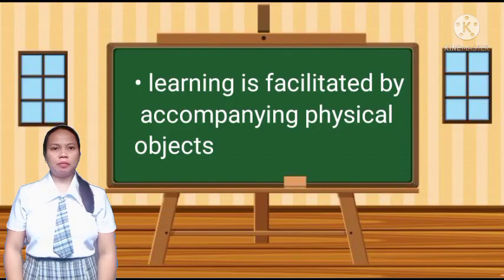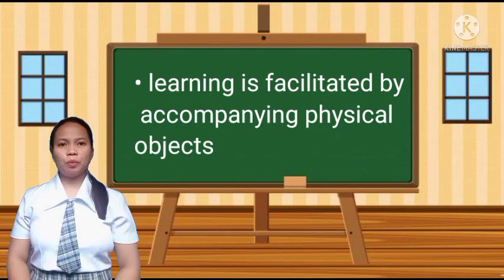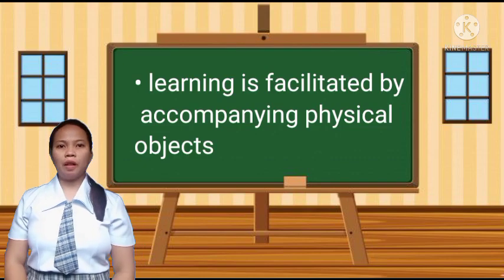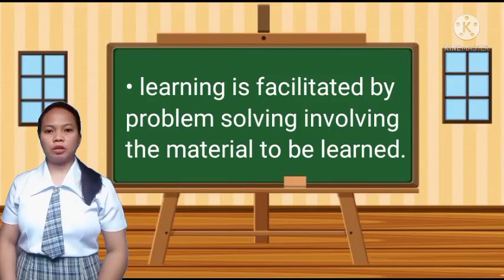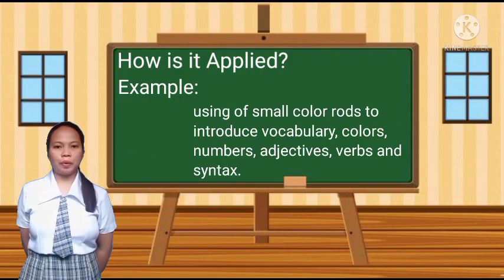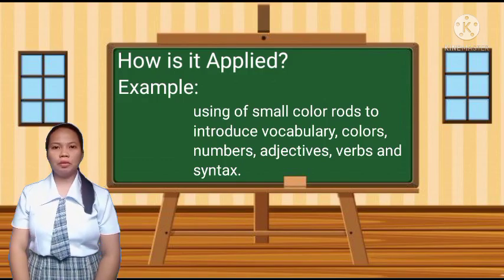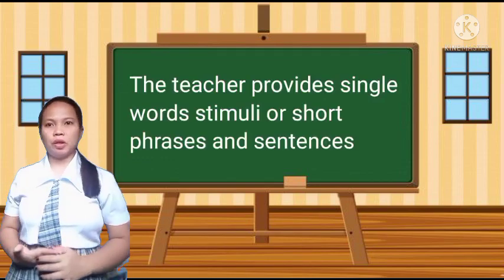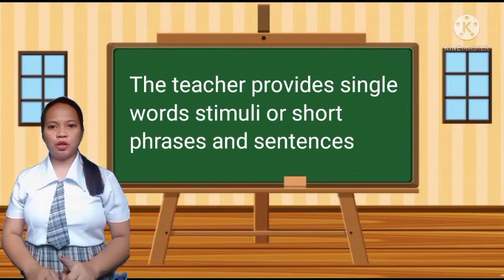The silent way